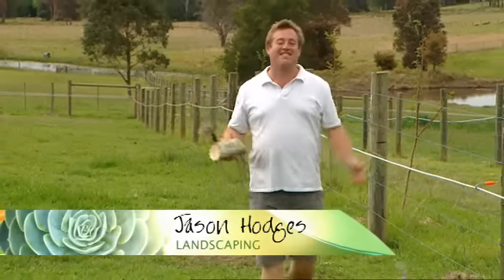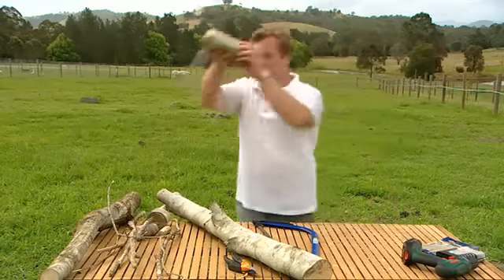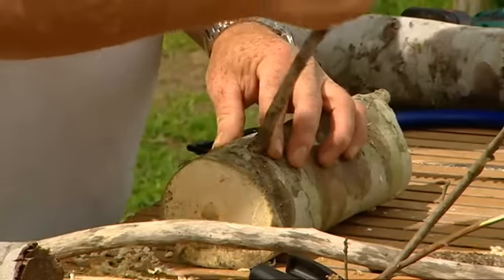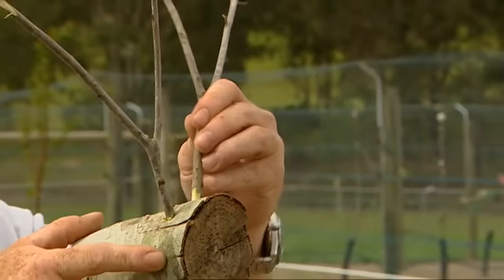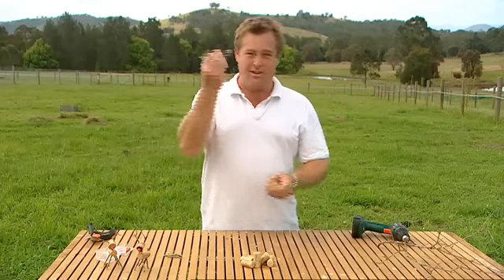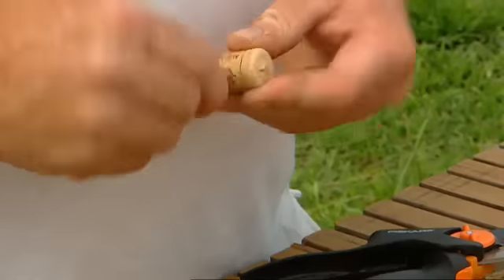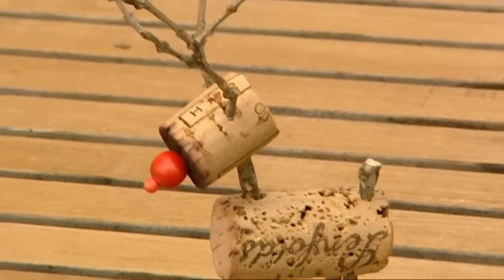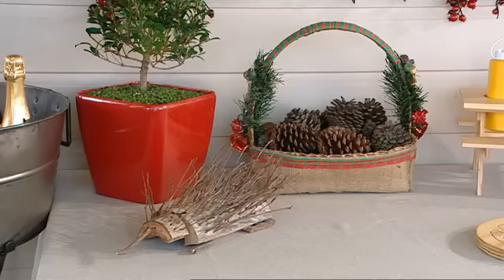Better Homes and Gardens TV - Reindeer